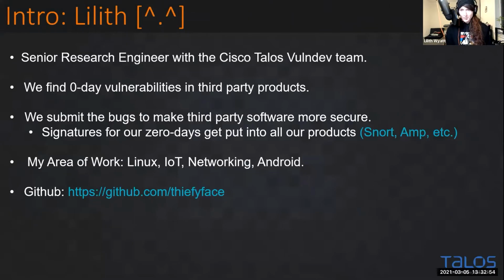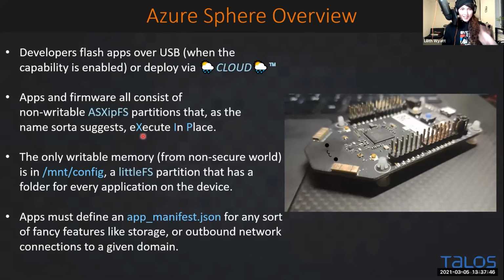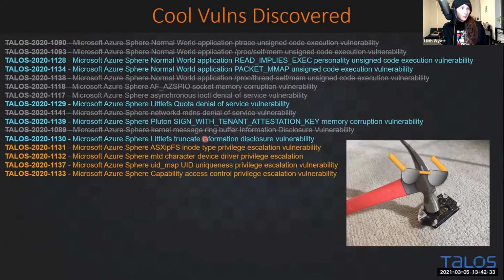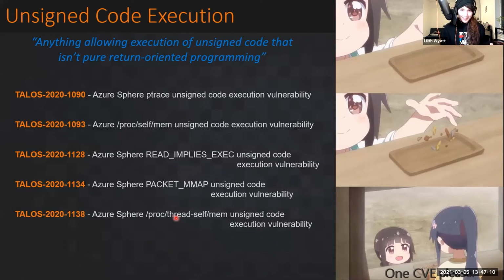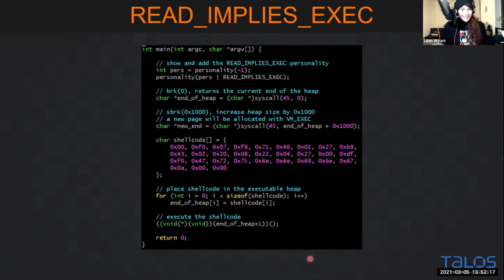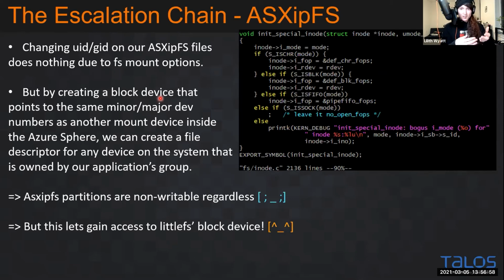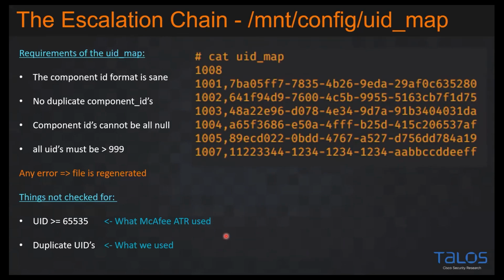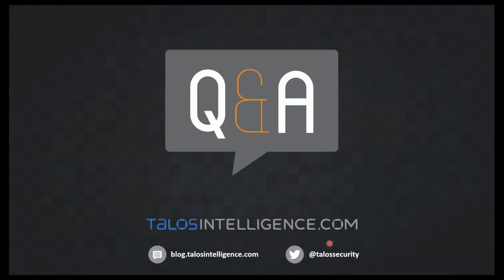An Azure Sphere Security Breakdown | Lilith Wyatt | Nullcon Conference March 2021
Title: An Azure Sphere Security Breakdown by Lilith Wyatt | Nullcon International Security Conference March 2021

Abstract:
The Azure Sphere IoT platform is Microsoft's ambitious answer to IoT Security, and includes a number of lightweight security features inside its custom SoC and patched Linux kernel. Previously simple tasks like connecting to an arbitrary IP or running non-rop shellcode have been locked down and now require their own distinct vulnerabilities to perform.

On May 15th, 2020, Microsoft kicked off the (Azure Sphere Security Research Challenge), a three month bug hunt on the Azure Sphere platform. Among the teams and individuals selected, we (Cisco Talos) conducted a three-month sprint of research into the platform and submitted 16 vulnerabilities of various severity, including a privilege escalation chain to acquire Azure Sphere Capabilities (the most valuable Linux normal world permissions in the Azure Sphere context) by installing an app.

Speaker Bio:
Lilith Wyatt is a Senior Research Engineer with the Cisco Talos Vulndev Team, and is tasked with finding 0-day vulnerabilities in third party products. Her focus is usually in IoT devices and networking, and has found vulnerabilities in targets such as Vmware, Azure Sphere, and the Google Nestcam IQ. Before Talos, Lilith assembled burgers at McDonald's, trained to be a boxer while unemployed, and crafted pizzas for minimum wage.